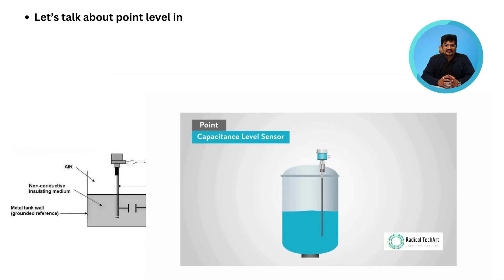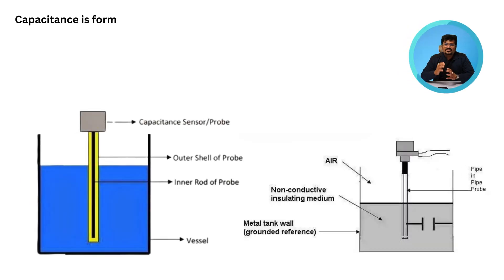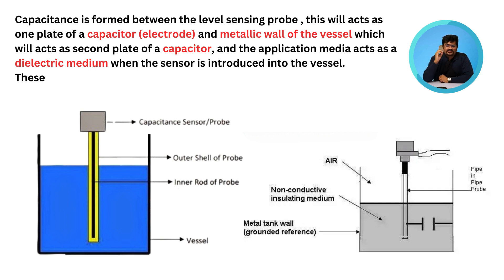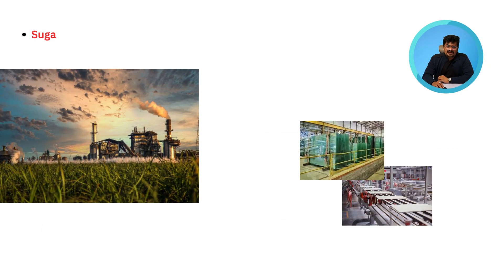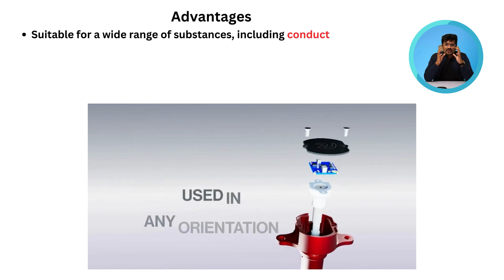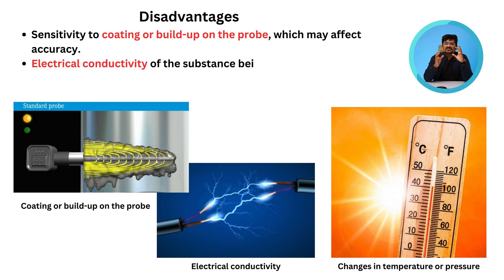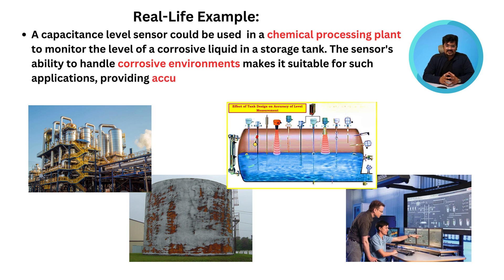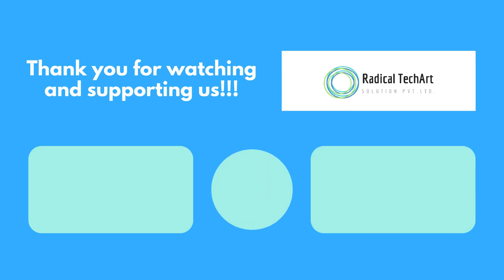Capacitance level sensors | Types of level sensor RadicalTechArt I RadicalTalks I RadicalTechMart,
Capacitance level sensors are devices used to measure the level of a material (such as liquid or solid) in a container by detecting changes in capacitance. Capacitance is the ability of a system to store an electric charge, and it is influenced by the separation of electrical charges in a capacitor.

Here's a basic explanation of how capacitance level sensors work:

1. **Capacitor Arrangement:** The sensor typically consists of a probe or electrodes that act as plates of a capacitor. The container or the material being measured serves as the dielectric material between the plates.

2. **Capacitance Changes with Level:** The capacitance of the system is directly related to the amount of material present in the container. When the level of the material changes, the capacitance changes as well. As the level increases, the capacitance typically increases, and as the level decreases, the capacitance decreases.

3. **Measurement Circuit:** The capacitance changes are then detected by a measurement circuit. This circuit usually includes an oscillator that generates an alternating current (AC) signal. The capacitance variations modulate the frequency or amplitude of this signal.

4. **Output Signal:** The output of the sensor is then processed to determine the level of the material in the container. This information can be displayed on a screen, transmitted to a control system, or used to trigger alarms or other actions.

Capacitance level sensors have several advantages, including their ability to work with various materials, both conductive and non-conductive. They are commonly used in industries such as food and beverage, pharmaceuticals, chemicals, and water treatment for monitoring and controlling the level of liquids or solids in tanks and containers.

It's important to note that the design and application of capacitance level sensors can vary, and there are different types of sensors based on the specific requirements of the application.